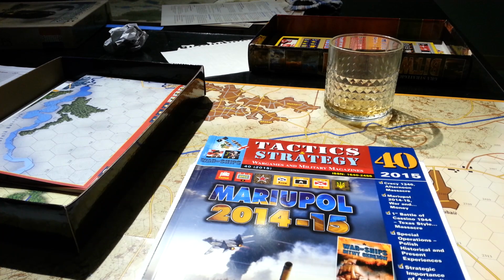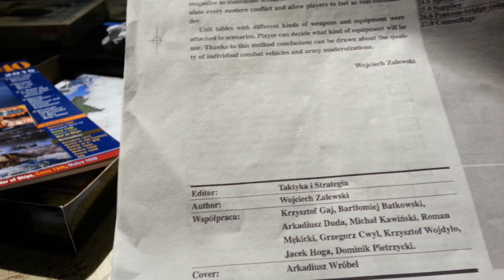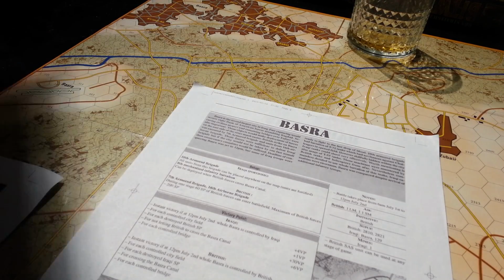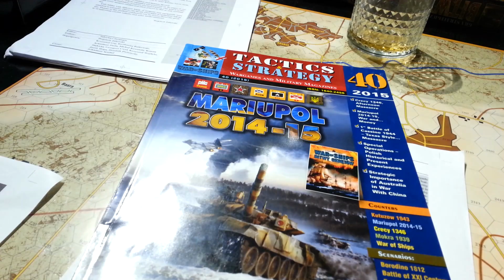Battle Century XXI learning the game